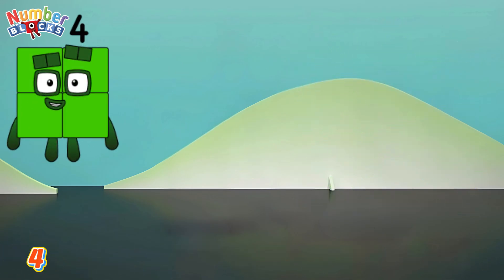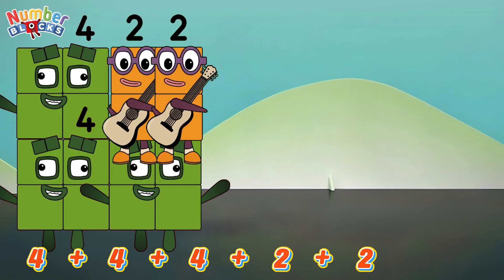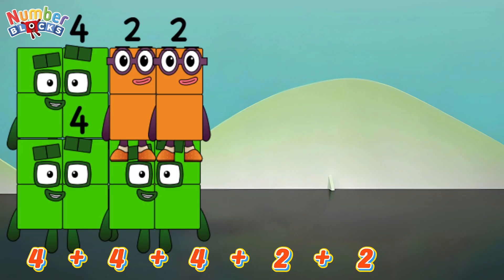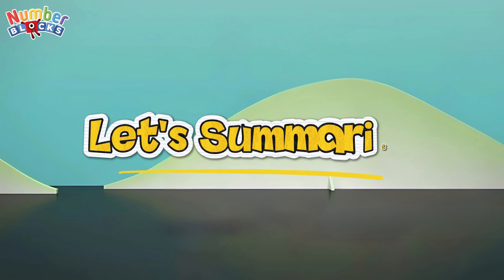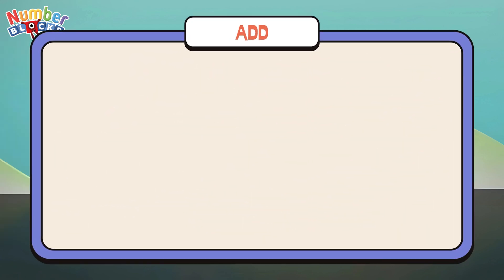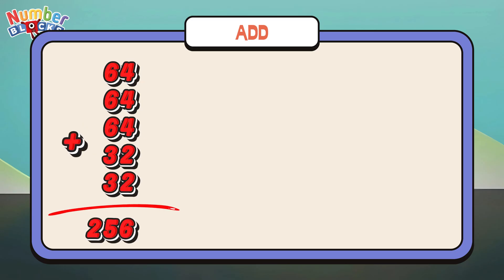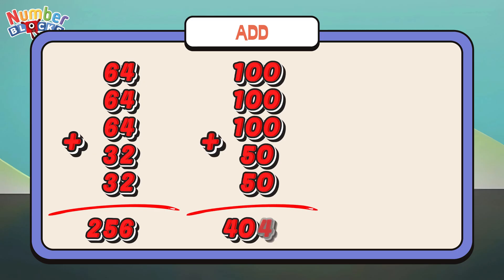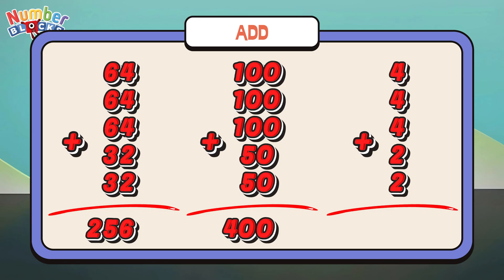NUMBERBLOCKS ADD NUMBERS TO MAKE A SQUARE NUMBER | LEARN TO ADD | COLORART_ID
Greetings everyone! learn addition with me, Let's practice to add numbers to make a square number using numberblocks.